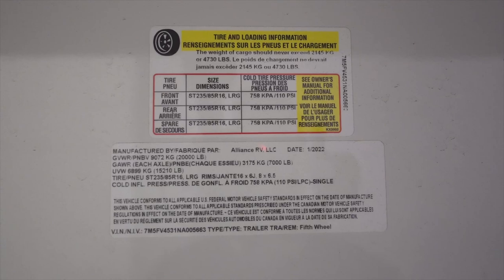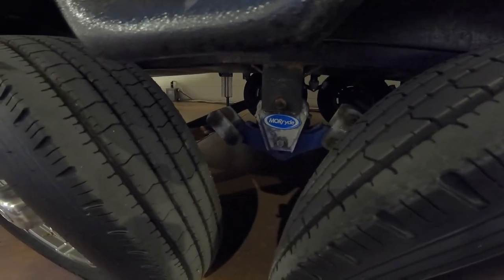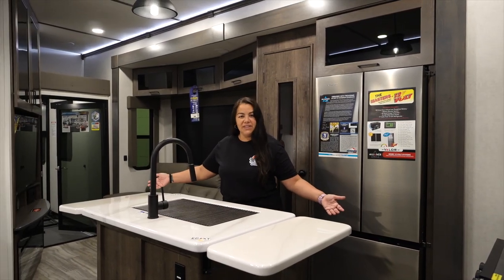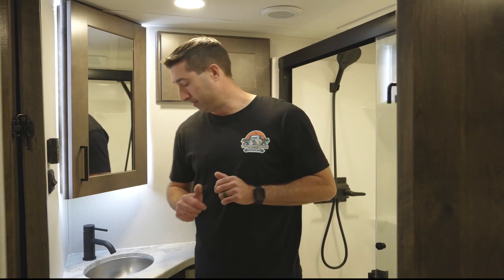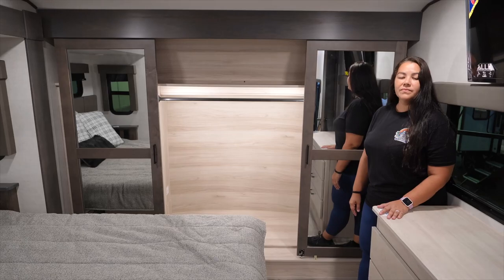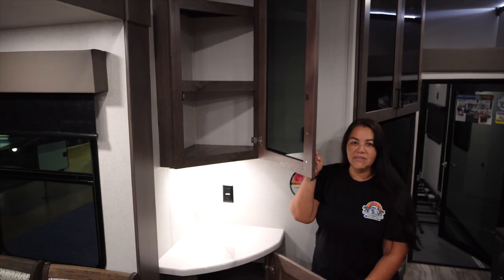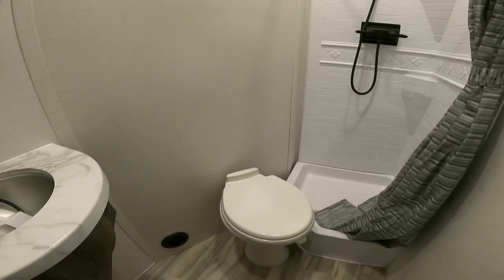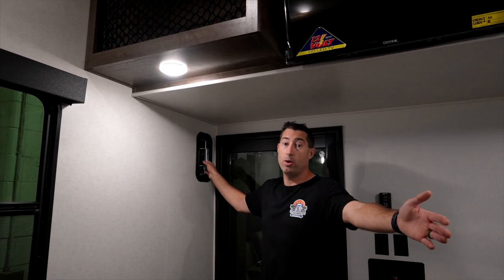Best 5th Wheel Toy Hauler for Full Time Livimg Alliance Valor 43v13 - 2 Full Bathrooms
🚨bathroom Alert🚨 This Toy Hauler Has 2 Full Bathrooms 😱 Alliance Valor 43v13.
The new Alliance Valor 43V13 is very similar to the Alliance Valor 42V13 that we had but we share our impression of this unit compared to ours and  what we think. We recorded this tour at the Southwest RV Supershow in Dallas, TX. We originally saw this new floor plan at the Tampa RV show earlier this year but didn't get a chance to record it.

You can save 20% on your RV Tech Course online for a LIMITED time:

Venturesome Couple